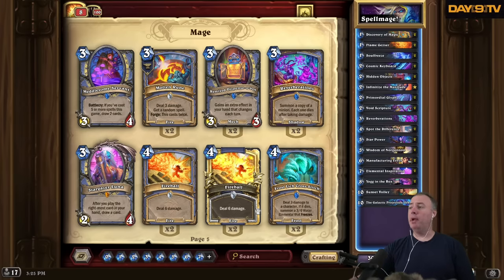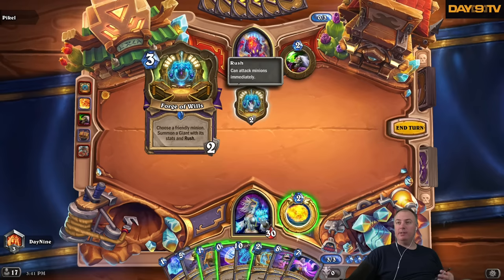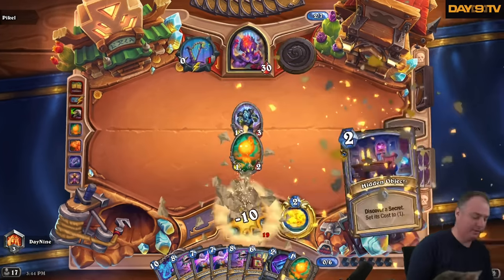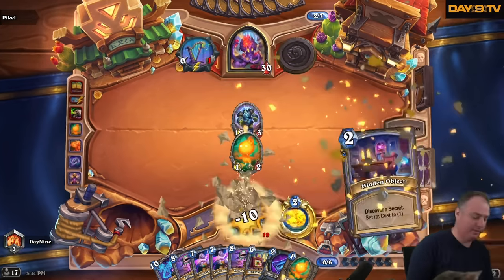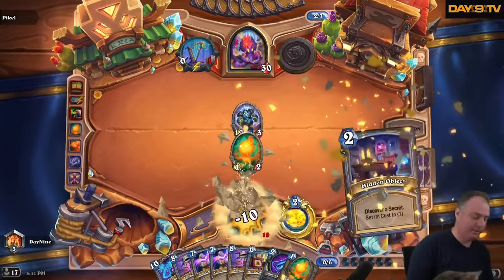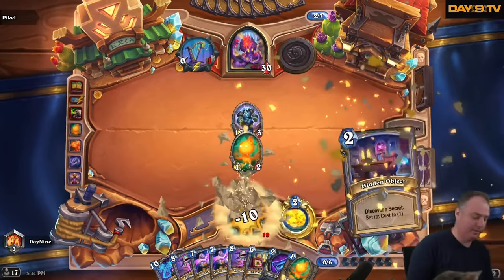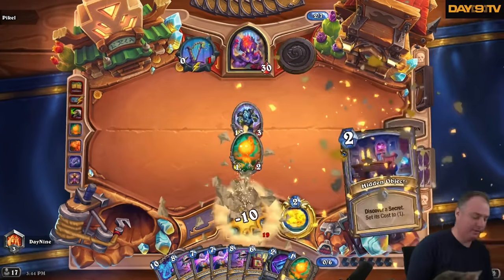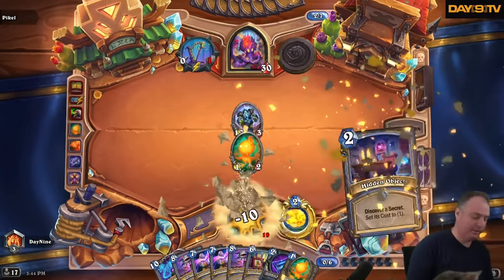Day9 is the Luckiest Man on the Planet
I've been dying to try out No-minion-mage (whatever that is)! I hope it requires RNG, I'm the best at RNG.